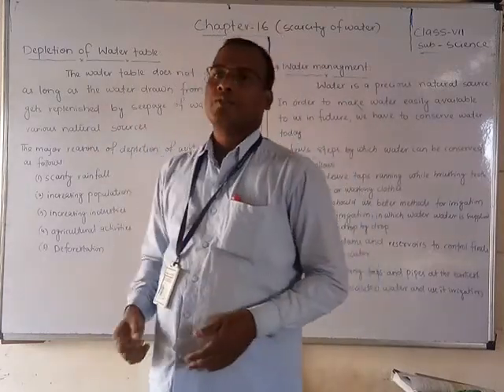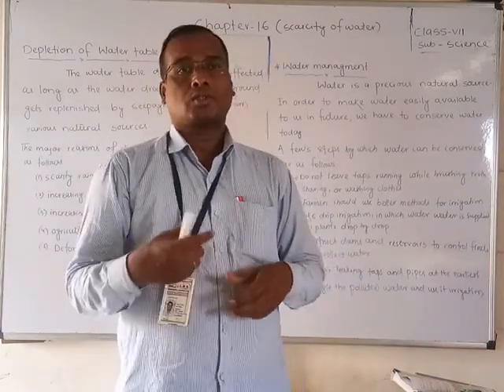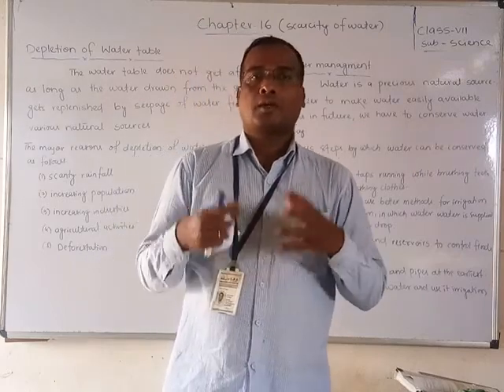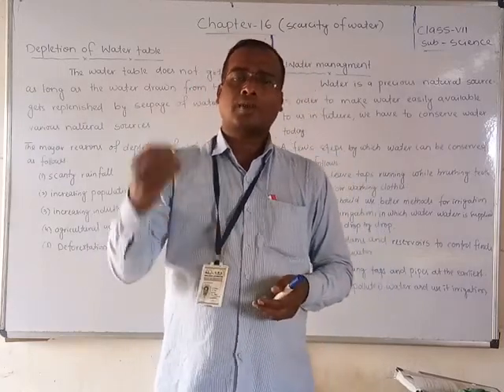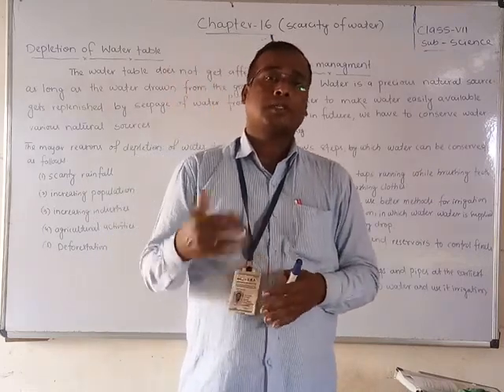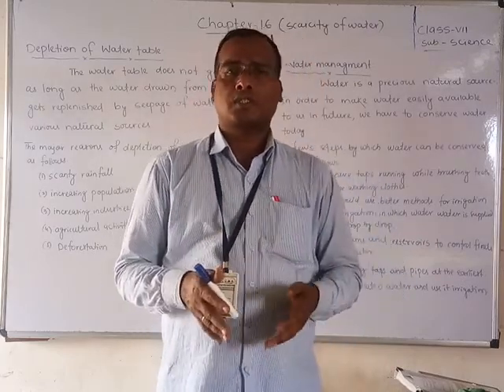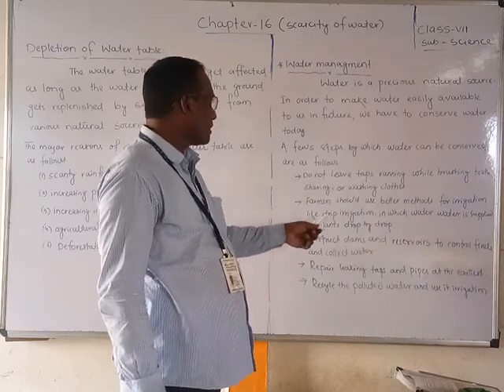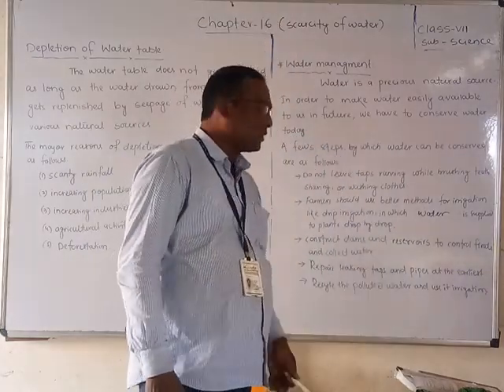L.B.S.School. Bariki sir7th science chapter-16 Video-4